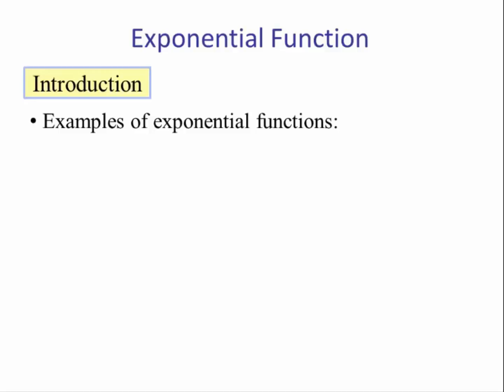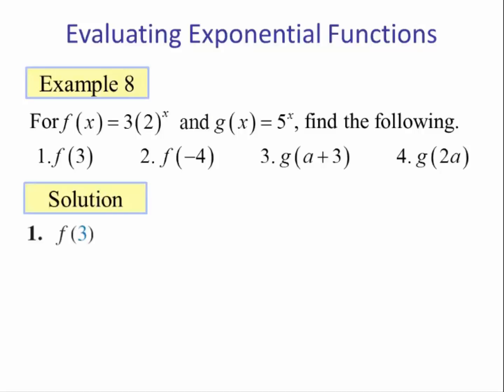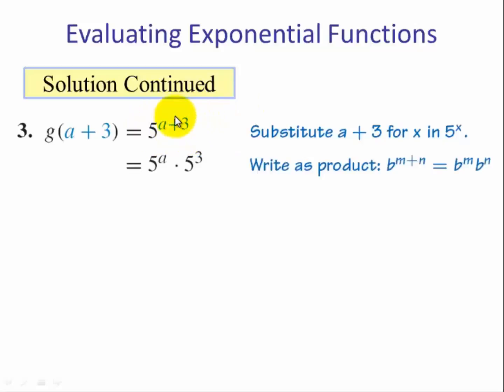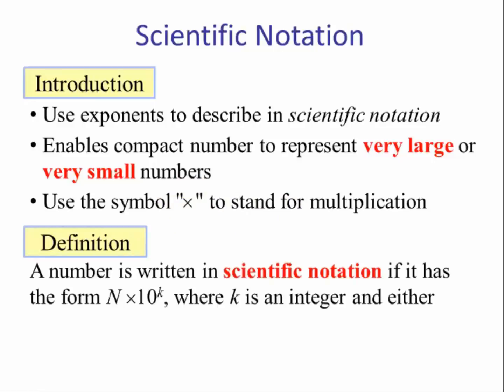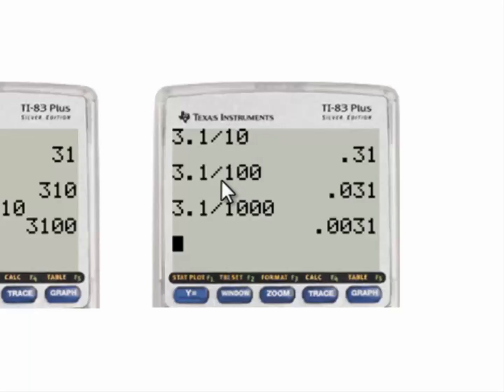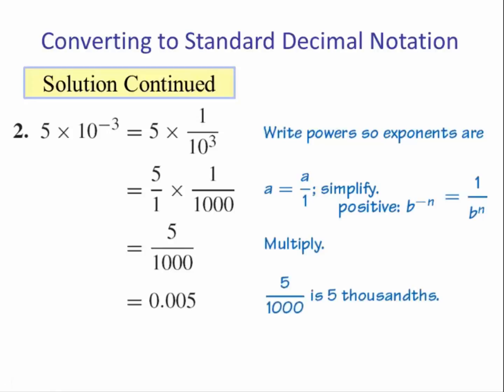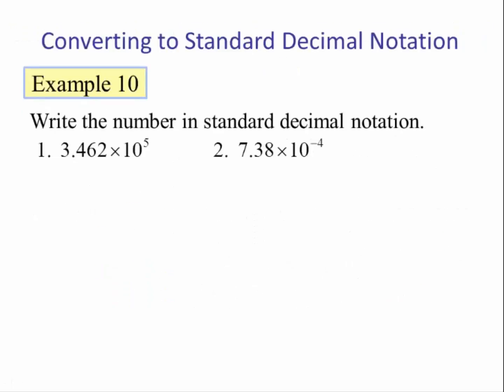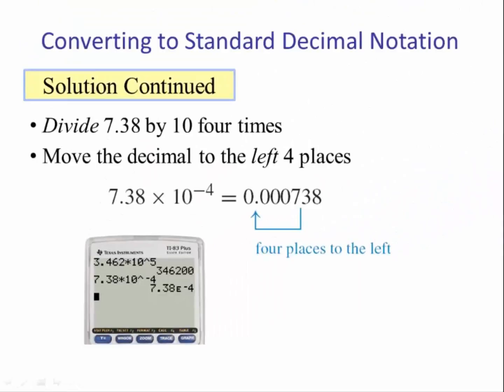Integer Exponents Part 4